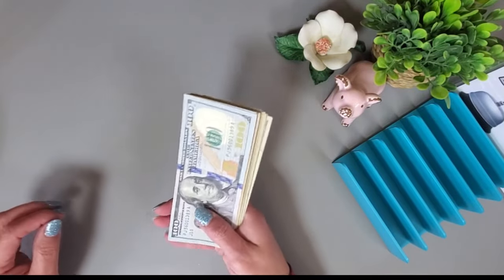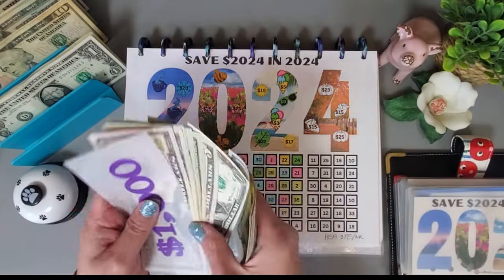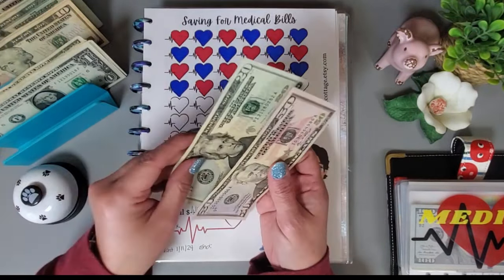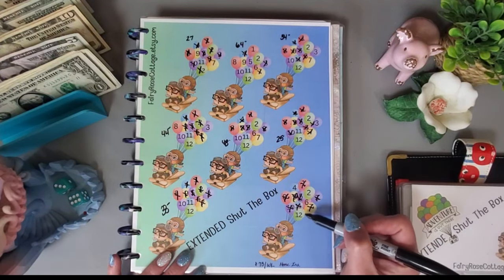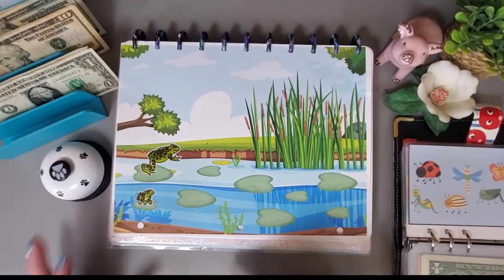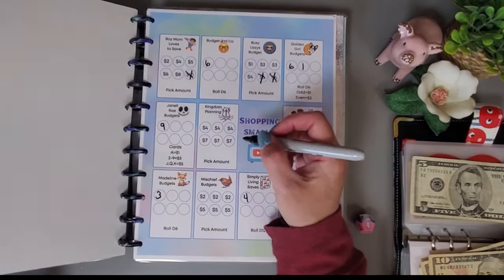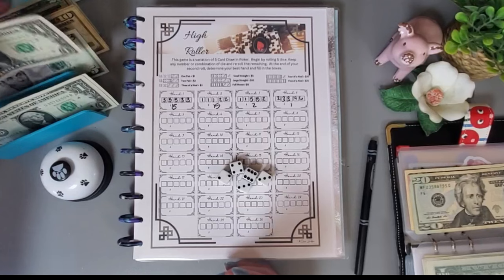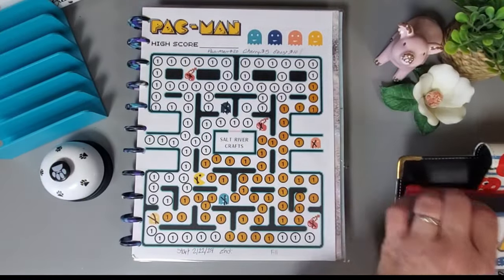Savings Challenge Thursday | Long-Term Sinking Funds | April 11th | Hot Mess Video!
Hello everyone and today I will be utilizing savings challenges to help me fund my Long-Term Sinking Funds and Savings Goals.  These funds include Emergency Fund, Property Taxes, Insurance Premiums, Health Savings Account, Christmas, Home Improvements/Repairs/Maintenance, and Auto Repairs/Maintenance.

Sticker Book:  I purchased this at my local Dollar Tree.
Frog Sticker Challenge:  Created background on Canva and used some scrapbooking stickers I had laying around the house!

Etsy Shops and YouTube Channels:
DingDingDing:  @DonnaPoweredbyCreativity
Savings Challene Book: @Frugalityislife
888 Color and Save:  @HandsBands
The Wizard of Oz:  (I created the scratch off cards.  They do not come with this challenge):  @SUNSNROSES
Save $2024 in 2024:  @theorganizedowl
Dr. Money:  @SavewithSydneybear
Save for Medical Bills & Extended Shut The Box:  @lovinglifeat60ish
Christmas Pickle Scratch Off: @boymomlovestosave
Heart Challenge:  @thesavingbutterfly
High Roller Game: @MLocheBudgetsDesigns
Shopping Small Boardgame: @kingdomplanning
Color Me Challenge: @lisagratefulme

Dice Tower in color Macaron

Zipless A6 Envelopes

PowerDeWise Mic

Hollyland Lark M1 wireless Mic

I find coloring very relaxing and calming and hope you will enjoy it too!